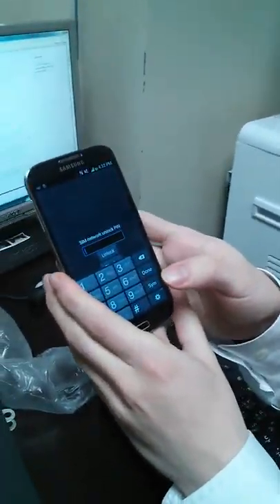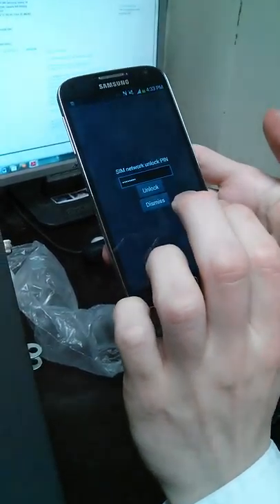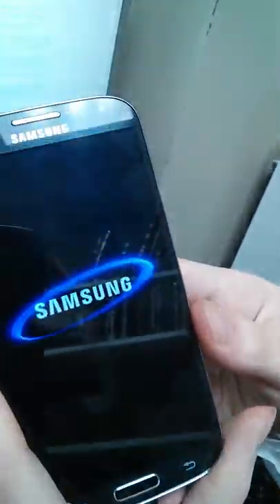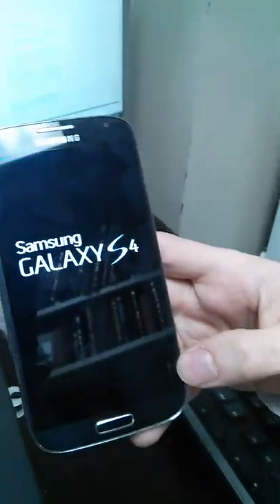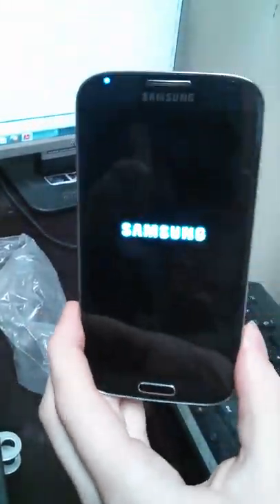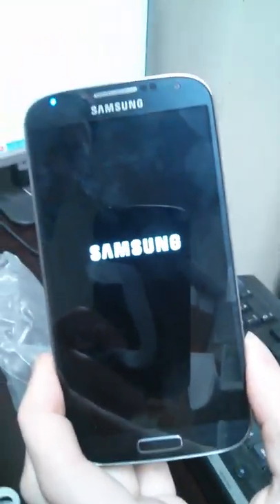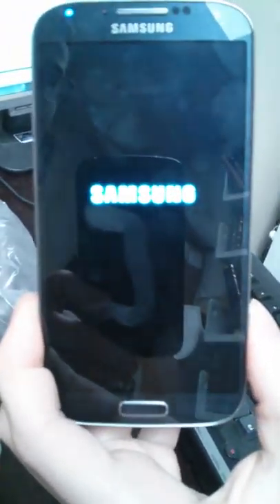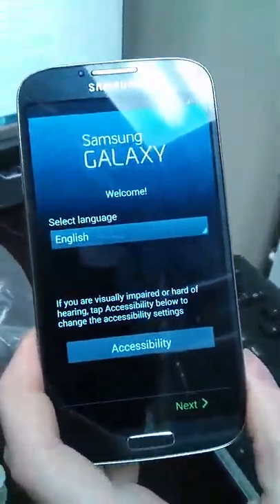unlock a Bell Samsung Galaxy S4 with a code purc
In this video you will learn how to unlock a Samsung Galaxy S4 using an unlock code purchased from GSM Liberty